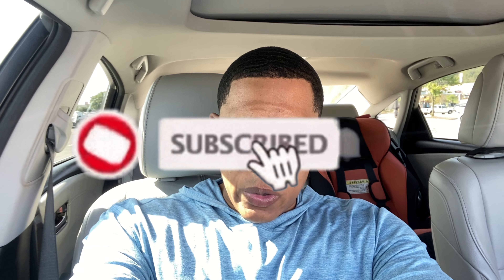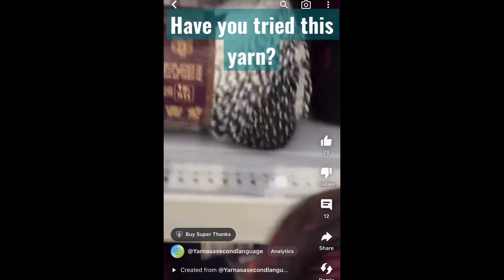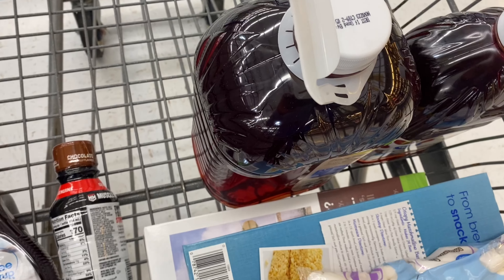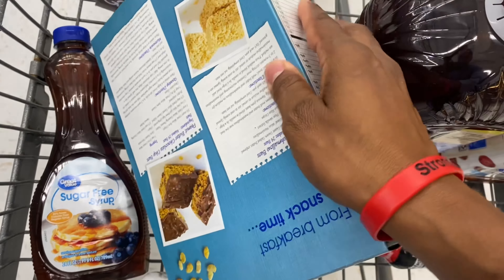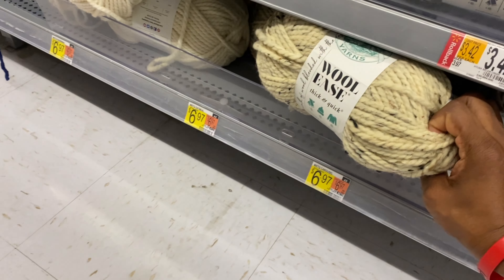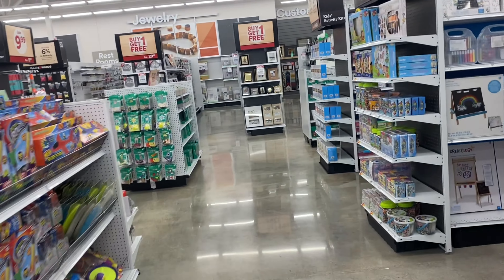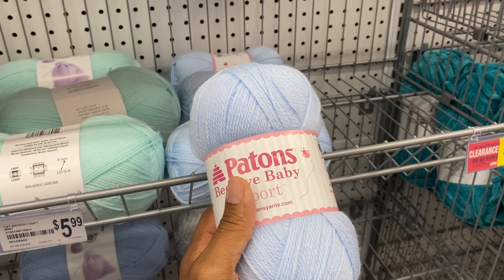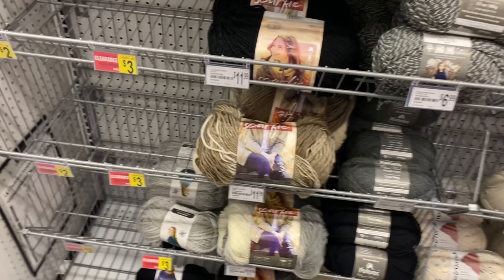Yarn Hunting at Walmart and Michael's: Will I Find What I Need?